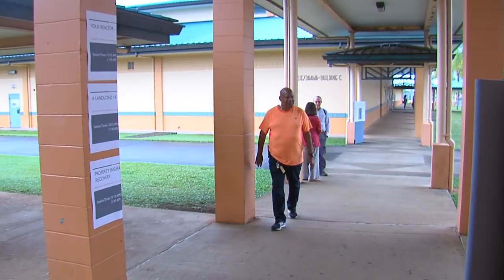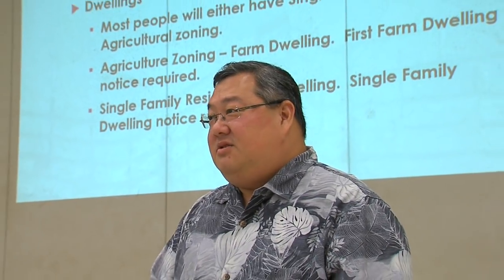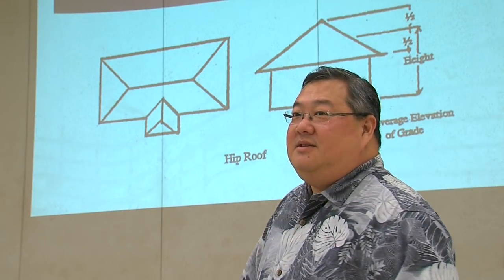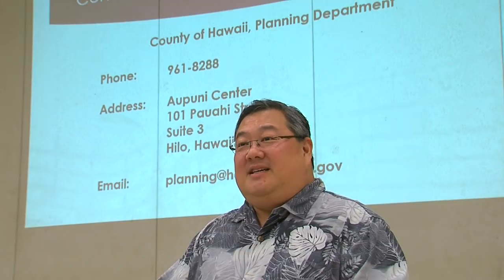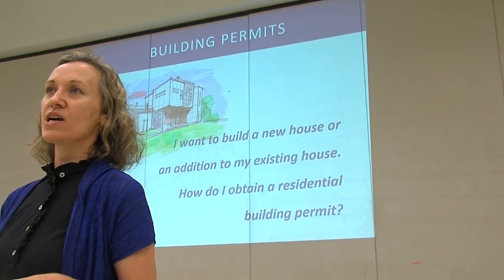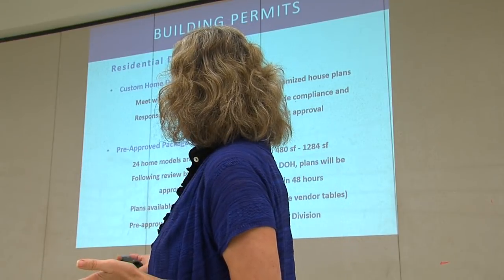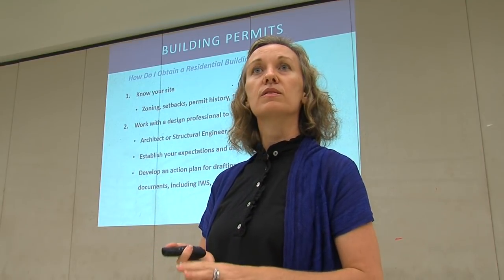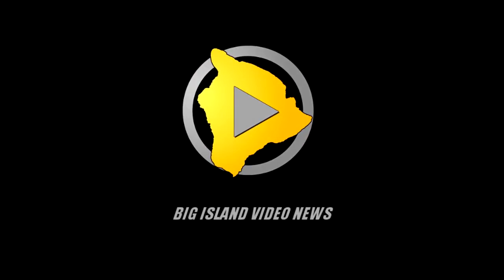Getting A Hawaii County Building Permit (Nov. 17, 2018)